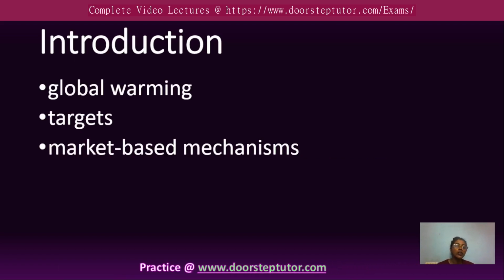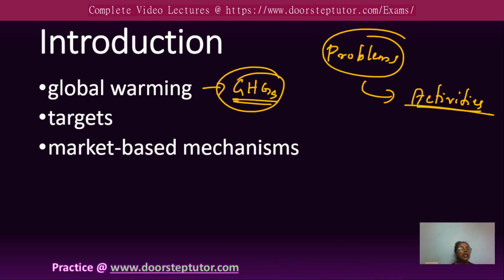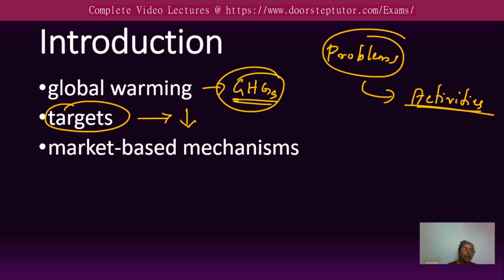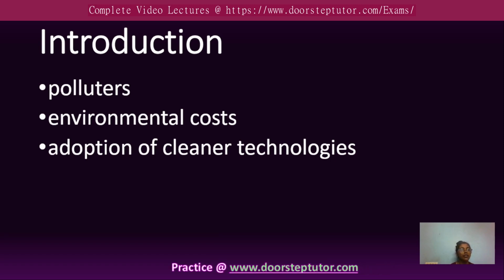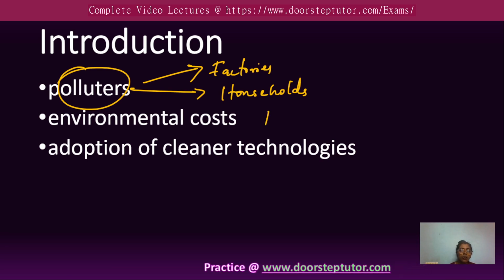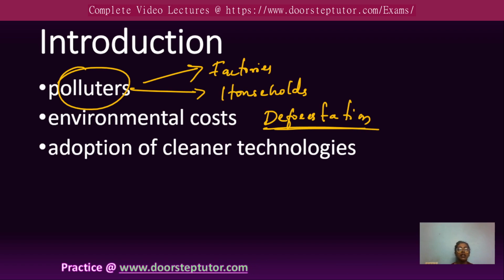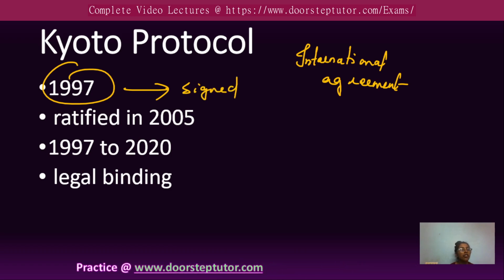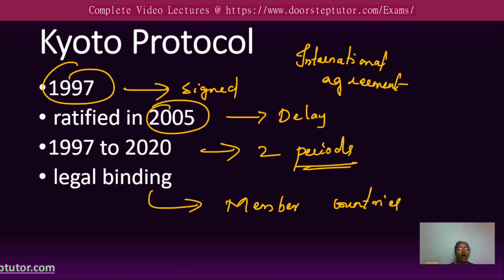Global Warming, Targets, Market Based Mechanism - Environmental Economics - Indian Economic Services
Chapters:
0:00 Introduction to Kyoto Protocol & Tradable Permits
0:18 Global Warming and Human Activities
0:44 Greenhouse Gases & Environmental Impacts
1:16 Setting Targets for Emissions
2:05 Market-Based Pricing Mechanisms

Understanding how market-based mechanisms tackle climate change is essential for mastering environmental economics. This video provides a clear explanation of global warming, greenhouse gases like methane and carbon dioxide, and severe climate impacts including water scarcity and drought. We detail the process of setting emission targets and introducing quantitative pricing instruments like tradable pollution permits. This lecture is highly beneficial for aspirants preparing for the Indian Economic Service, UGC NET Economics, IAS, and IIT JAM Economics.

Questions answered in this video:
• What are market based mechanisms for global warming in environmental economics?
• How do tradable pollution permits and carbon taxes help in reducing greenhouse gas emissions?